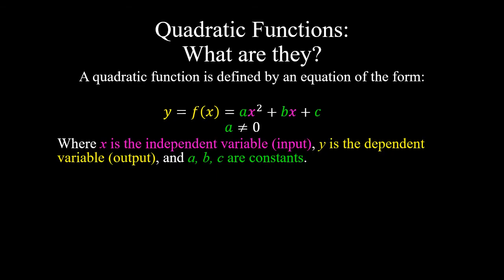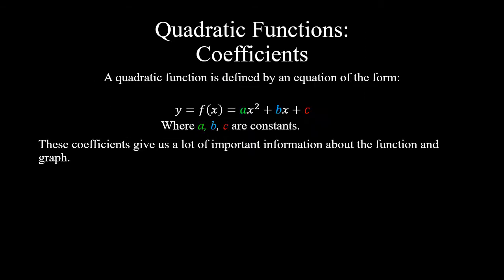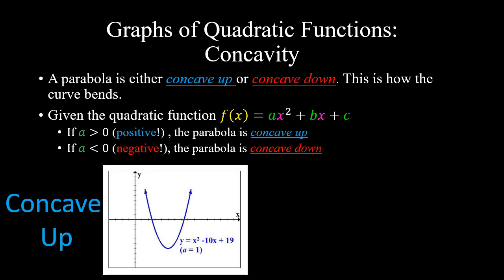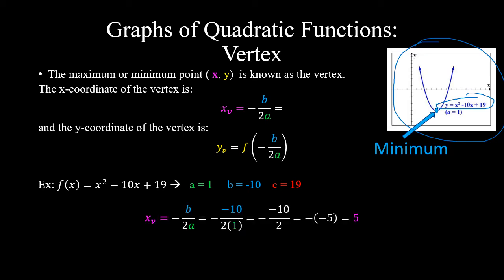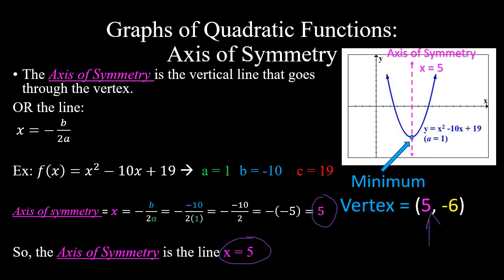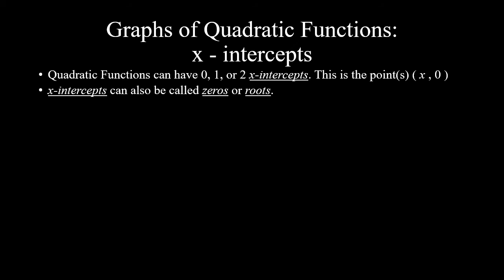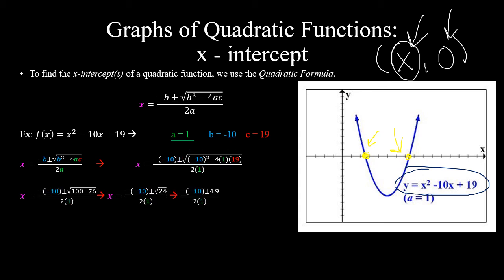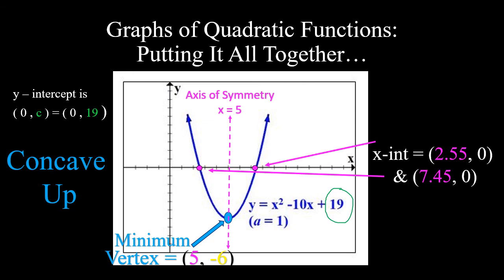MAT137L: Summing Up Sections 4.1 & 4.2 (Quadratic Functions)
In this video, I sum up what we have learned in chapter 4 so far about Quadratic Functions. I summarize the following concepts:

- How to use a table of values to determine if it represents a Quadratic Function - this idea of a "second order" (0:44 - 5:30)

- The graph of a Quadratic function is a parabola, and these functions have many real-world applications (5:30 - 7:30)

- How to write the general form of a Quadratic Function, and identify the constants/coefficients "a," "b," and "c" using this general form (7:30 - 12:50)

- Graphing Quadratics: Determining Concavity (12:50 - 16:40)

- Graphing Quadratics: How to Find the Maximum & Minimum (16:40 - 18:20)

- Graphing Quadratics: How to find the Vertex (18:20 - 26:10)

- Graphing Quadratics:  How to Find the Axis of Symmetry (26:10 - 29:55)

- Graphing Quadratics: Extra Practice for finding "a," "b," and "c," concavity, the Vertex, the Axis of Symmetry (29:55 - 31:50)

- Graphing Quadratics: How to find the y-intercept (31:50 - 35:50)

- Graphing Quadratics: How to find the x- intercepts & the Quadratic Formula (35:50 - 48:20)

- Graphing Quadratics: Putting it All Together! (48:20 -  end of video)

Definitions Taken From: Algebra with Models: A Guided Inquiry Approach, by Marion Anton & Karen Santoro